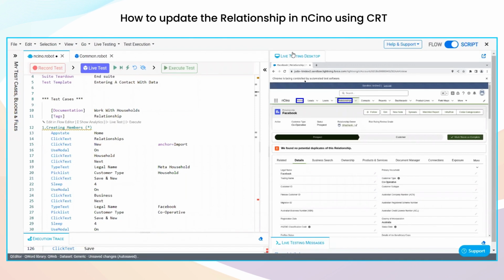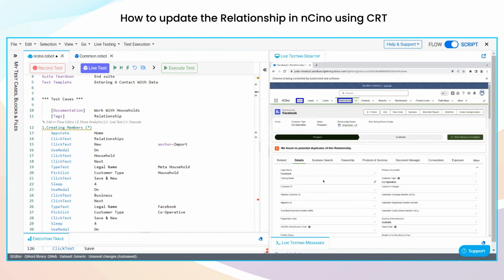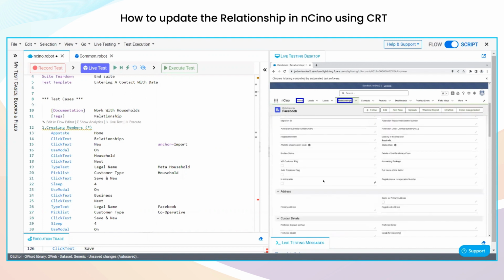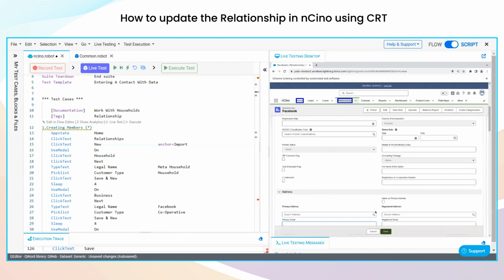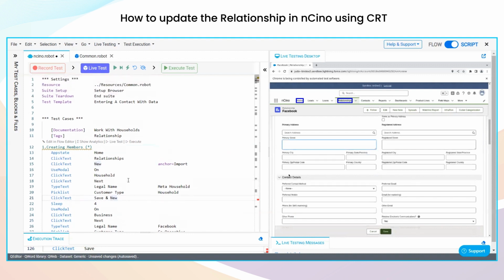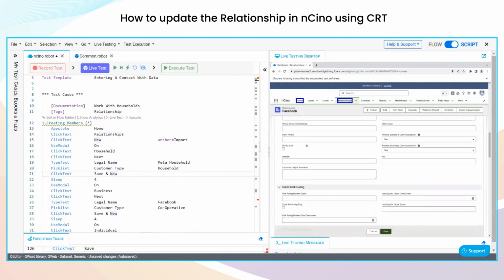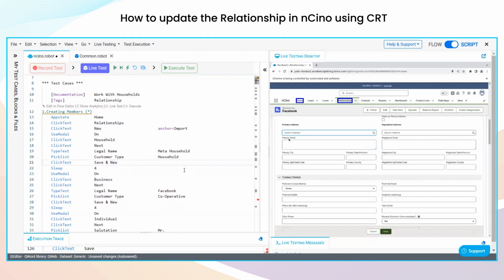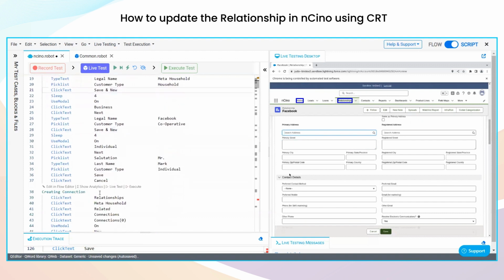How to update the Relationship in nCino using CRT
In this tutorial, you will learn how to update the relationship in nCino using CRT.